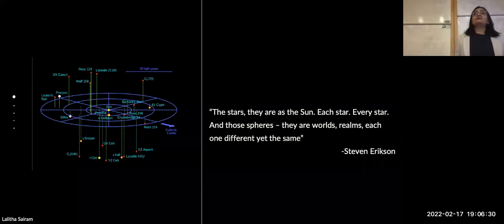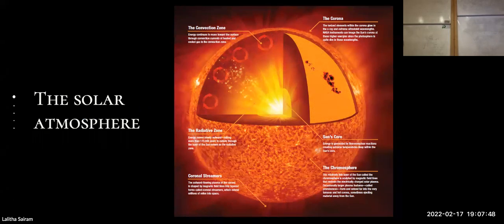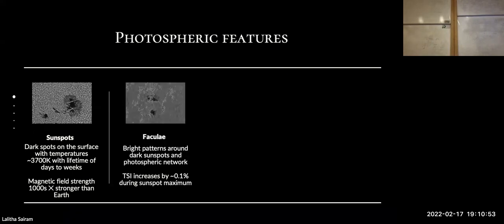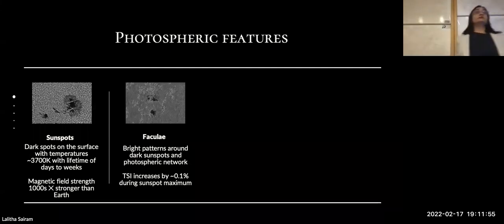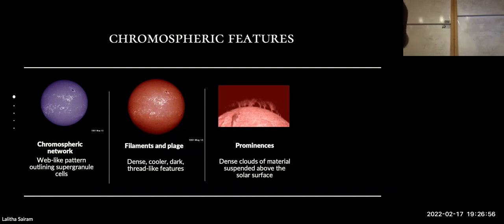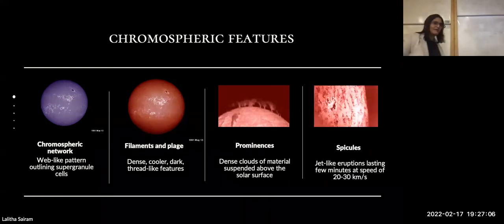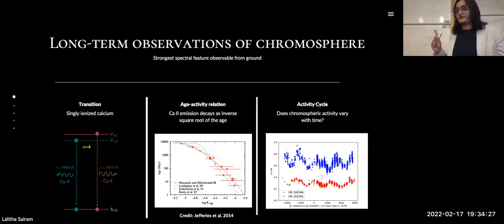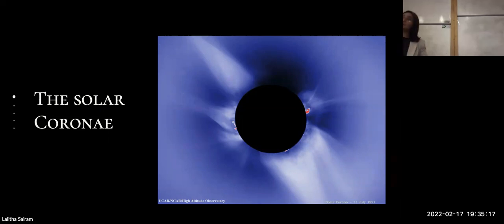Tea, Talk and Telescope - Unlocking the Solar-Stellar Connection, Dr Lalitha Sairam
Abstract: The Sun is often considered to be a prototype of stars in our neighbourhood. As our home star, the Sun has been studied in detail, from spots to flares. We often extrapolate the knowledge inferred from the Sun to other stars. I will provide a historical overview of the connection between the Sun, stars and their magnetic activity. In this talk, I aim to probe the effects of stellar activity on planetary science and explore if activity can be a boon or a bane.

Bio: Lalitha Sairam received her PhD in Astronomy from the University of Hamburg in 2013. Lalitha is a seasoned astronomer with over 5400 hours of secured observation time on both space-based and ground-based telescopes. Credited with the discovery of over 15+ planets, Lalitha is an expert in the areas of stellar activity and their influence on exoplanets. Over the last few years, she has worked extensively on disentangling the stellar activity signal from the exoplanetary signal, within the framework of the CARMENES consortium at the University of Göttingen, Germany. Currently, she is developing methods to accurately measure radial velocities on double-line binaries to enable the discovery of circumbinary planets orbiting these stars. Lalitha is a co-convenor of TMTs-stars, stellar physics and interstellar medium ISDT. Lalitha is also passionate about promoting diversity in science and serves as the founding coordinator of '500 Women Scientists - Birmingham Pod', a group dedicated to making science open and inclusive.